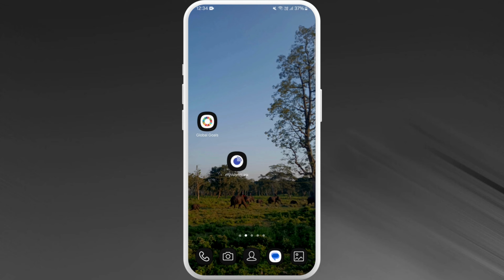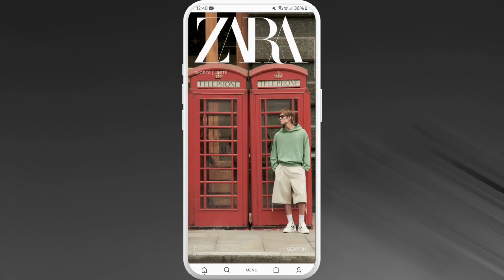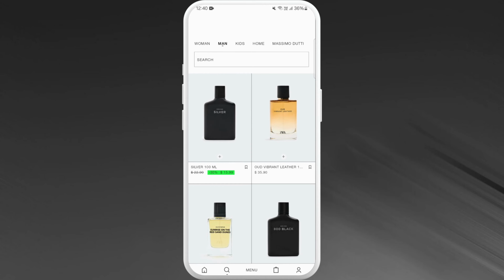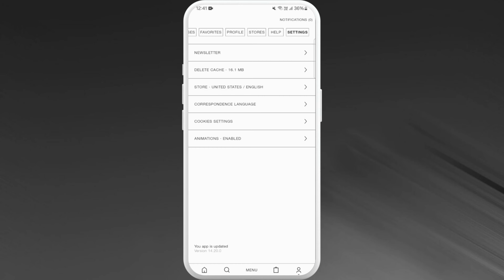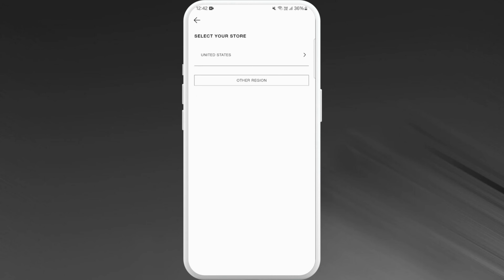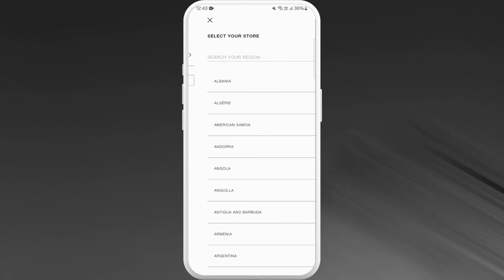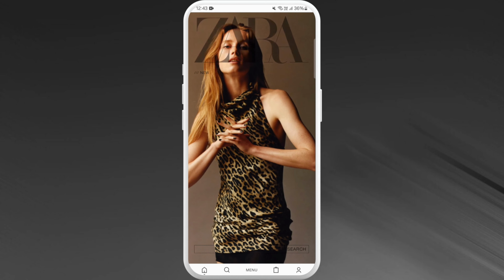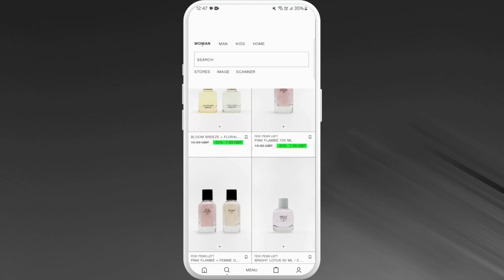How to Change Currency on Zara 2024?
In this video, we'll show you how to change the currency settings in the Zara app. Whether you’re traveling internationally or prefer to shop in a different currency, updating the currency in the Zara app is quick and easy.